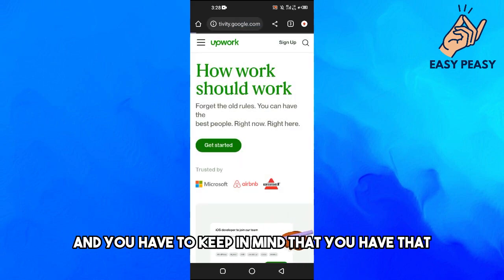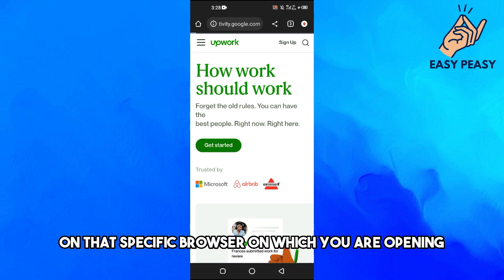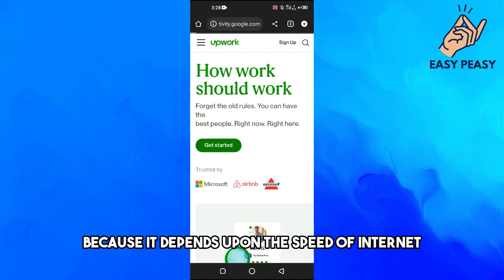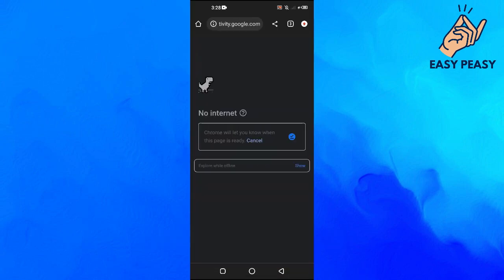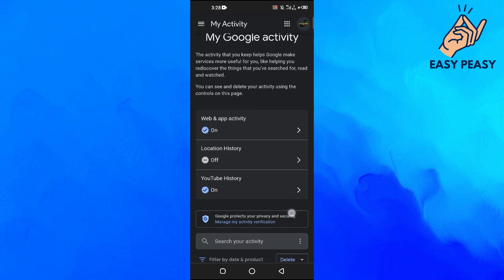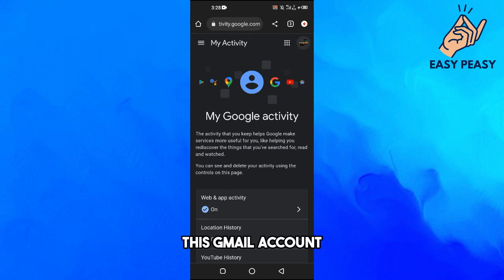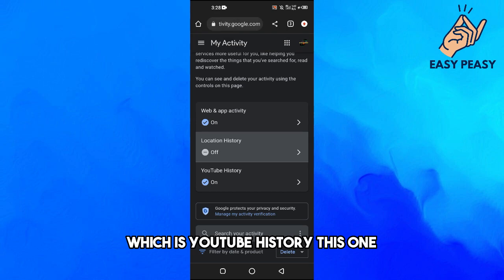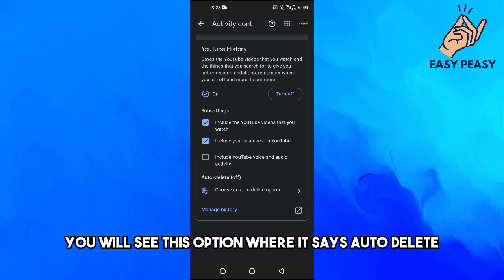How To Auto Delete YouTube History (2023)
How To Auto Delete YouTube History